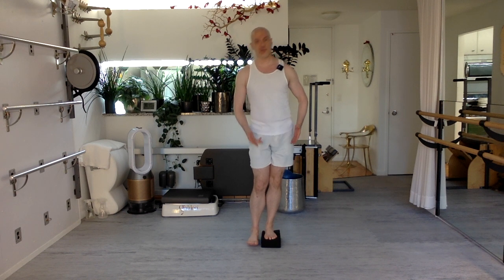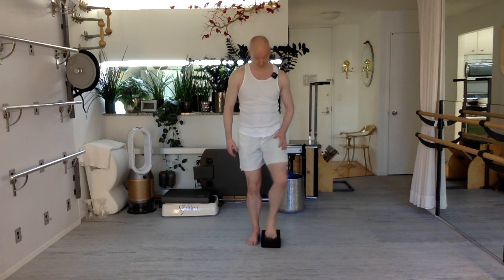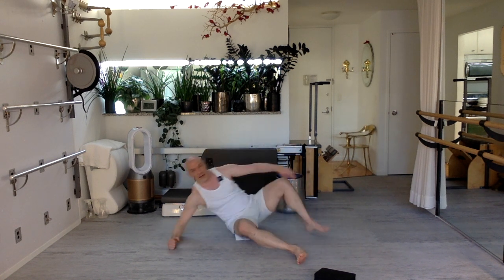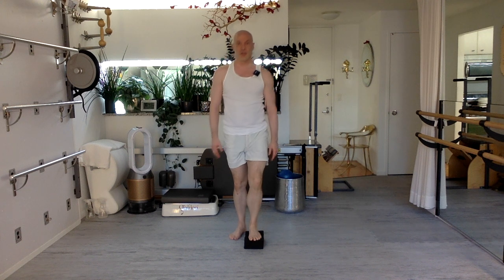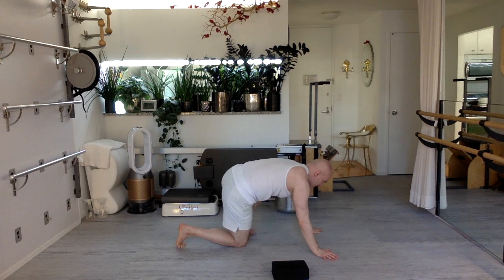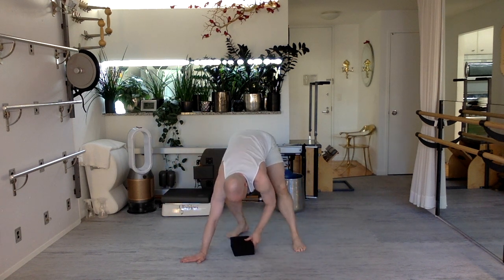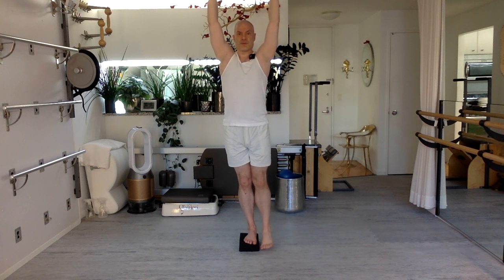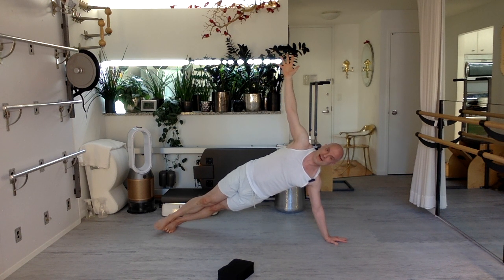Strengthening your Hips and Waist while standing and then using the floor/gravity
Fluid STRENGTH: Because I'm focusing on keeping my spine still, this series is also great for Osteoporosis.  Strengthening your lower back, waist, hips and legs is an efficient way to gain autonomy.  We start standing on one leg (use a wall or stable support for assistance if desired) and then transition to the ground for a series of easy to achieve planks.  Three rounds and you're complete!  This is a quick and easy sequence that covers many bases.  -Enjoy!

You may not feel you want to use them however; Pillows, Cushions, Towels, Soft Blocks and other props are essential tools.  Props support your body and foster deep awareness, autonomy, and strength.  Using props does not make you weak or less than  your personal best.  Allowing yourself to embrace tension free and comfortable positions is an efficient means of gaining the full benefits of a life long exercise practice.

Nucleus Strength, LLC recommends that you consult your physician regarding the applicability of any recommendations and follow all safety instructions before beginning any exercise program. When participating in any exercise or exercise program, there is the possibility of physical injury. If you engage in this exercise or exercise program, you agree that you do so at your own risk, are voluntarily participating in these activities, and assume all risk of injury to yourself.